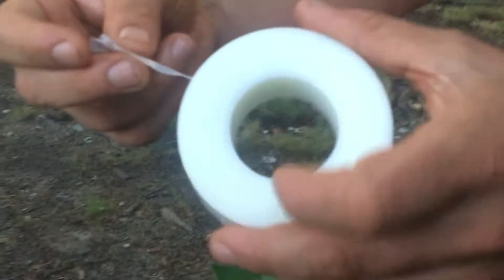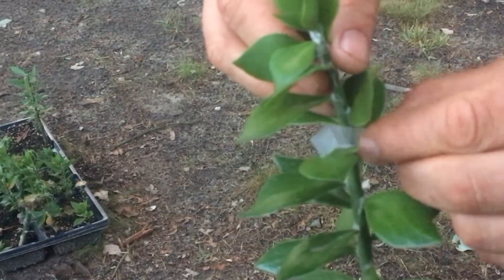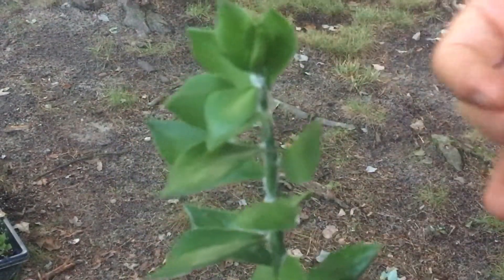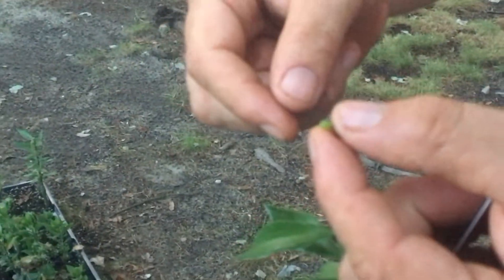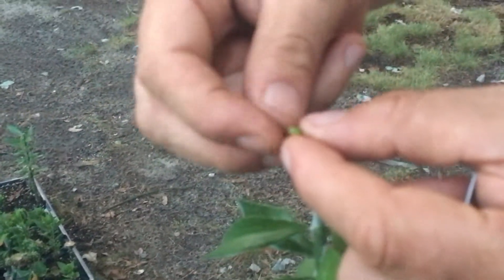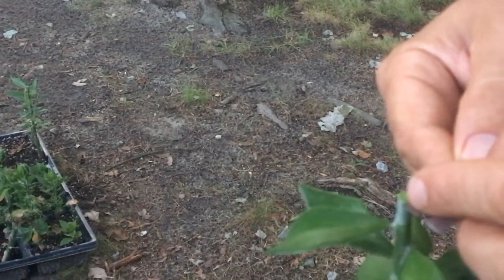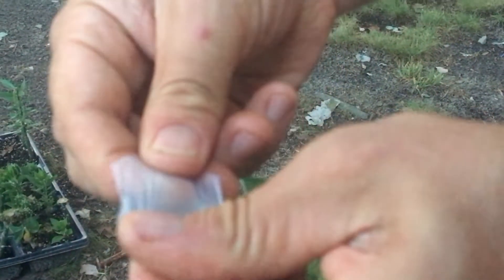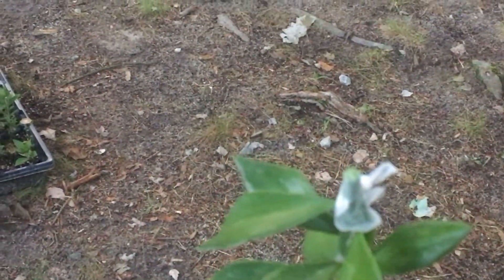Grafting a seedling slowly with parafilm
I did my best to slow this down to allow my camera person to focus in on the parafilm aspect of this type of grafting.